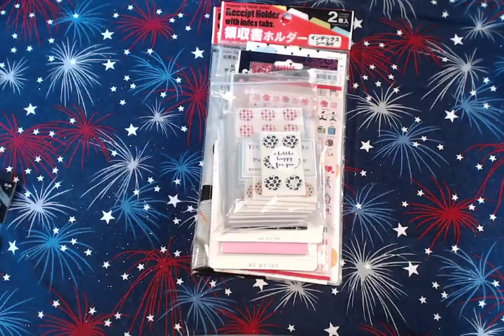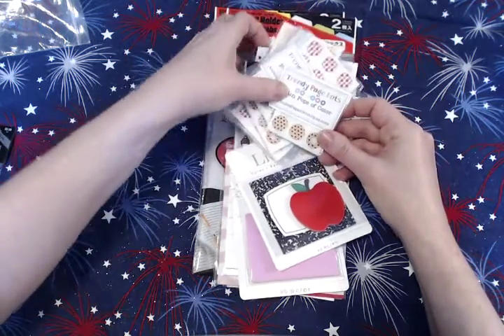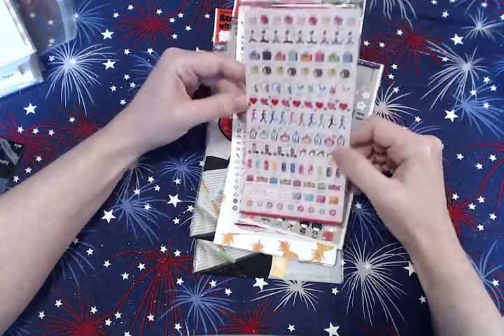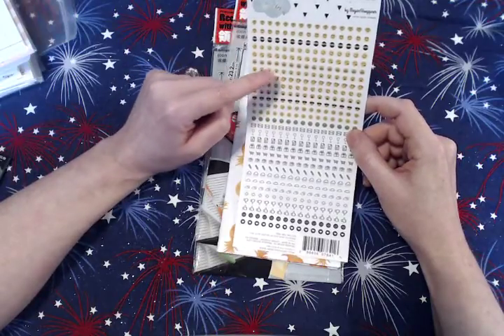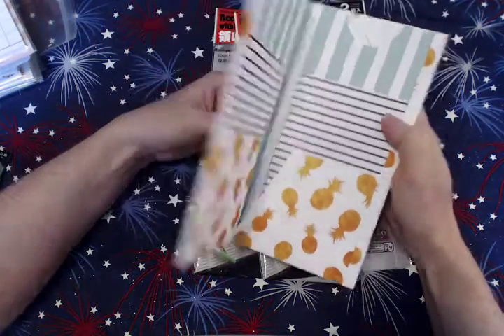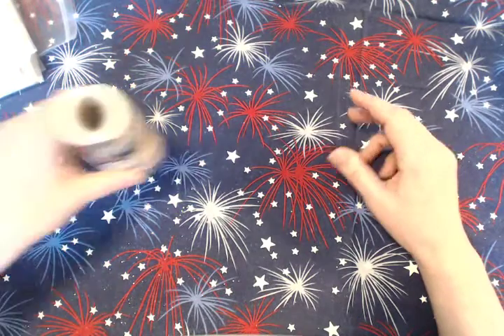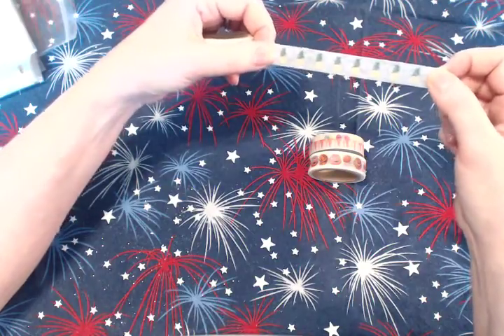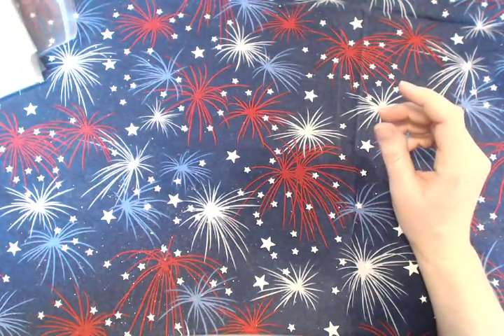Favorite Planner Supplies | July 2015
It's unicorn month!  I was able to find so many things that have forever been on my wish list.